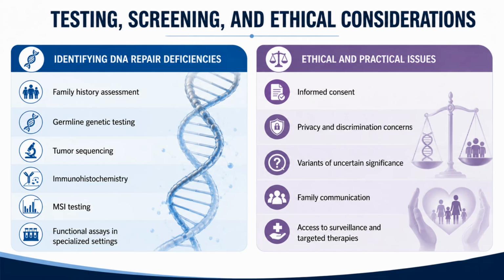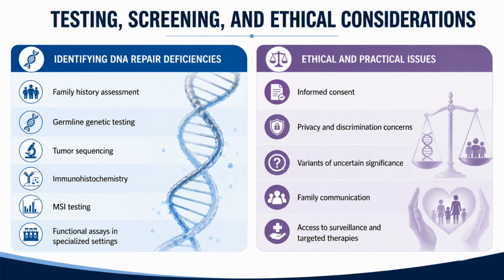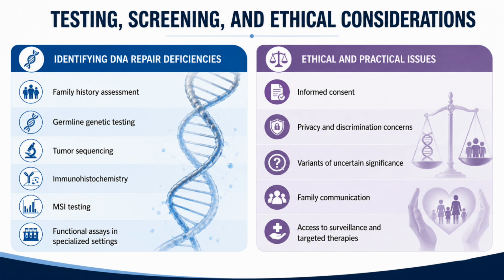Testing Screening and Ethical Considerations on DNA Repair Mechanisms (2 Minutes)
Testing, Screening, and Ethical Considerations on DNA Repair Mechanisms is designed to provide viewers with a comprehensive overview of the importance of DNA repair mechanisms in maintaining genomic integrity and their implications for health and disease. This video explores the various methods used to test and screen for DNA repair deficiencies, including genetic testing and biomarkers. Learn about the role of DNA repair in cancer prevention and treatment, as well as the ethical considerations surrounding genetic testing, such as privacy, consent, and potential discrimination. We will discuss current research in the field of DNA repair and the future directions for therapies that target these mechanisms. Whether you are a student, researcher, or healthcare professional, this guide offers valuable insights into the intersection of genetics, ethics, and medical science. Watch now to discover the complexities of DNA repair mechanisms and their significance in health care!

35 SEO Tags
testing DNA repair mechanisms, screening for DNA repair deficiencies, understanding DNA repair in health and disease, methods of genetic testing, biomarkers for DNA repair, role of DNA repair in cancer, ethical considerations in genetic testing, privacy concerns in genetic screening, informed consent in genetic research, implications of DNA repair research, teaching about DNA repair mechanisms, current research in genetics, the importance of genomic integrity, future therapies targeting DNA repair, exploring genetic predispositions, evaluating risks and benefits of genetic testing, understanding hereditary cancer syndromes, ethical dilemmas in genetic research, the role of CRISPR in DNA repair, implications of gene editing technology, case studies in DNA repair deficiencies, understanding the impact of environmental factors on DNA repair, the relationship between DNA repair and aging, navigating the ethics of genetic information, genetic counseling and patient support, implications for public health policy, exploring the intersection of genetics and law, understanding the psychosocial aspects of genetic testing, the future of personalized medicine, ethical frameworks in biomedical research, the role of advocacy in genetic testing, understanding genetic discrimination, the significance of community education on genetics, resources for studying DNA repair mechanisms, the impact of technology on genetic research, implications of genetic testing for families